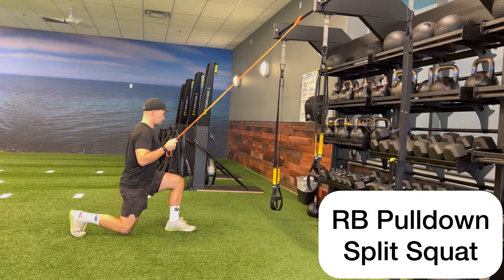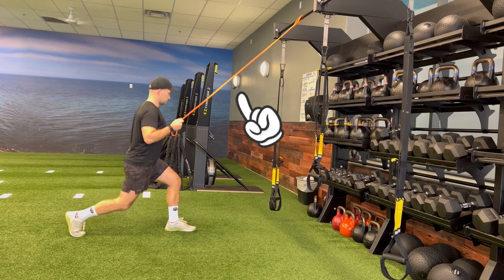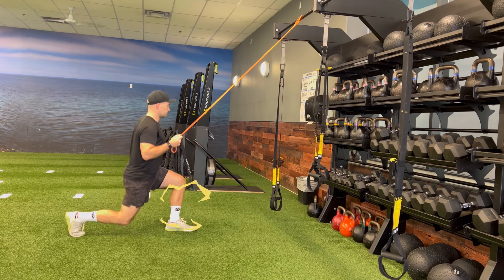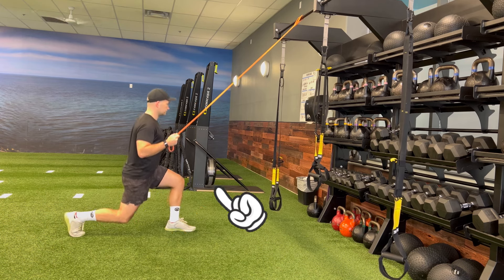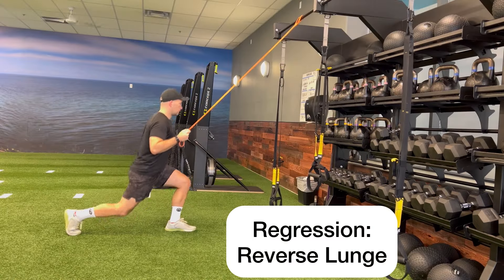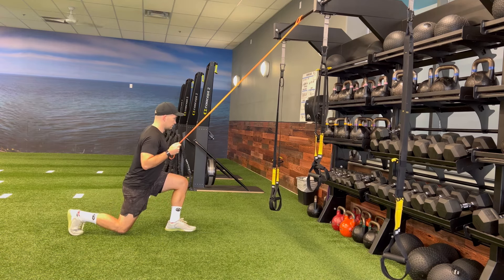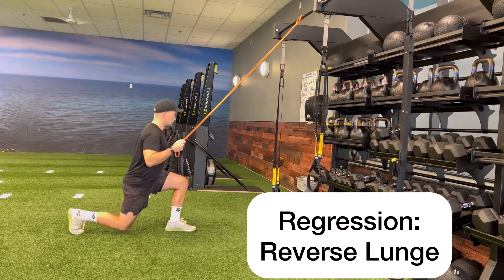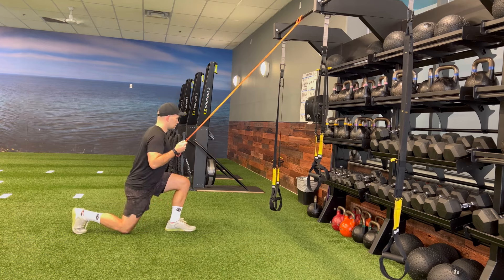RB Pulldown Split Squat